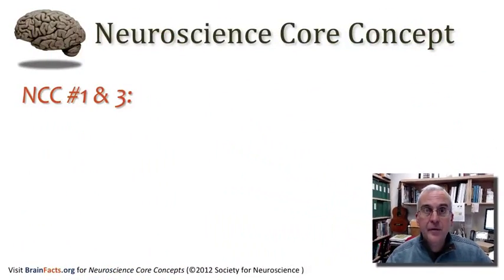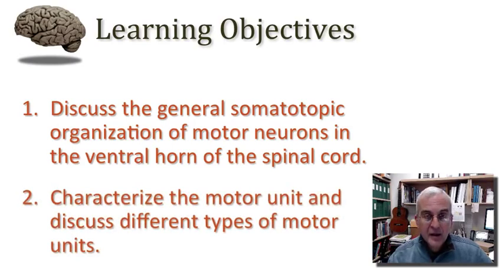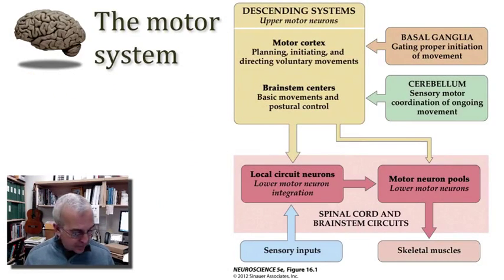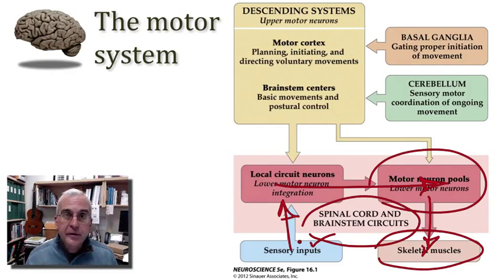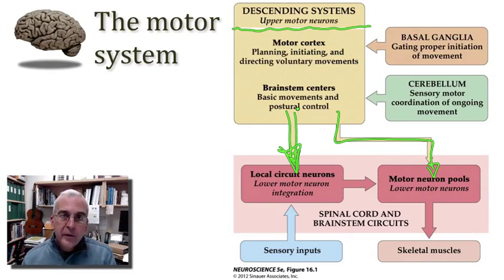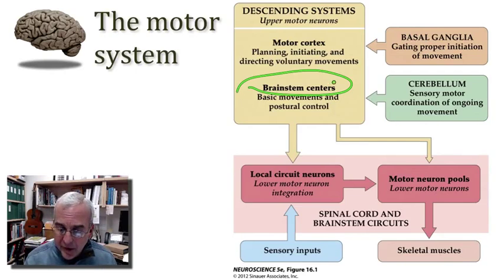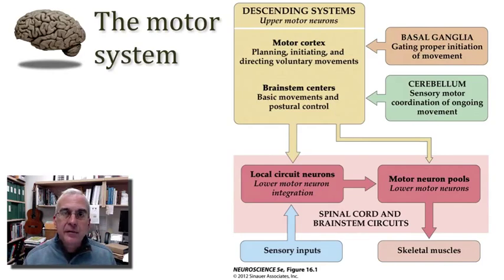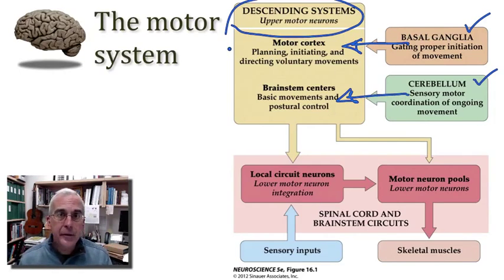MN4 1 4 1 Lower Motor Neuronal Control LMNCAv20635441,P1